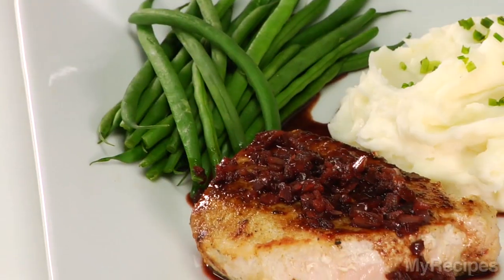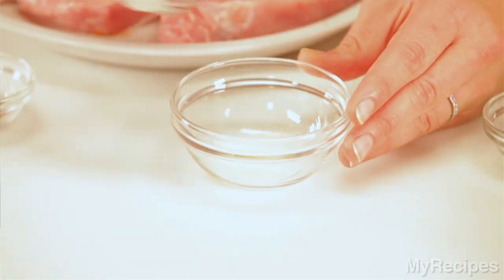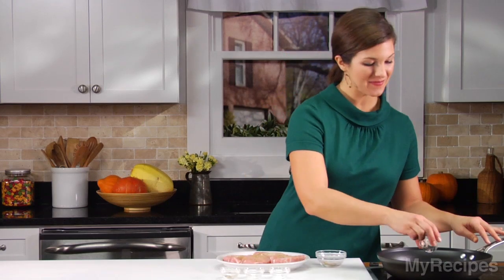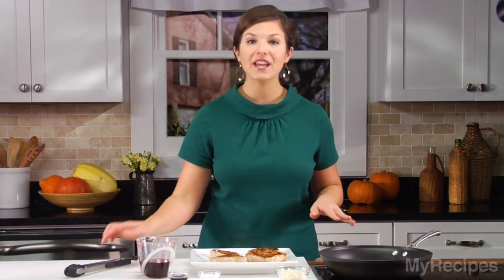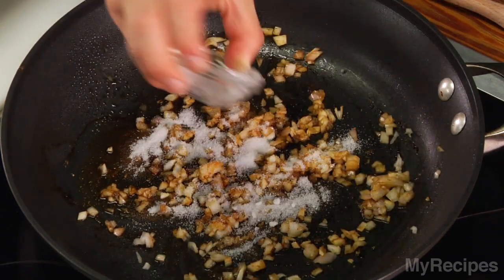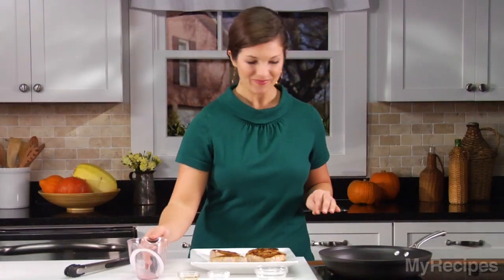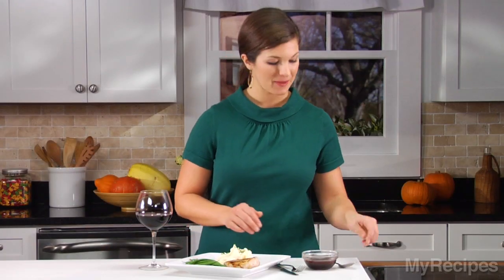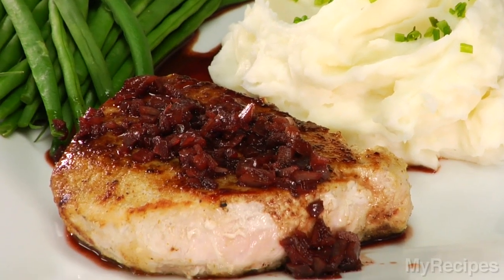Pork with Pomegranate Pan Sauce Recipe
A simple spice rub flavors boneless pork chops, but the sweet-tart sauce is the real star of this dish. The sweetness of sugar and the sharpness of shallots bring the sour flavors of pomegranate juice and vinegar into perfect balance.

Yield: 4 servings (serving size: 1 pork chop and about 2 tablespoons sauce)

Preparation

1. Combine first 4 ingredients in a small bowl; sprinkle over pork chops.

2. Heat oil in a large nonstick skillet over medium-high heat. Add pork chops; cook 3 minutes on each side. Remove and keep warm. Add shallots to pan; cook 45 seconds, stirring constantly. Add juice, 1 tablespoon sugar, and vinegar; bring to a boil. Cook for 5 minutes or until slightly thick. Serve pork with sauce.
Nutritional Information

Calories:
    232
Fat:
    8.8g (sat 2.7g,mono 4.6g,poly 0.8g)
Protein:
    24g
Carbohydrate:
    13.1g
Fiber:
    0.3g
Cholesterol:
    67mg
Iron:
    1.3mg
Sodium:
    352mg
Calcium:
    34mg

David Bonom, Cooking Light, DECEMBER 2009